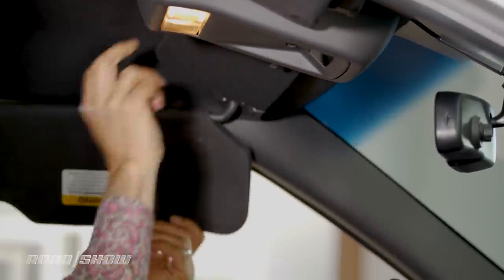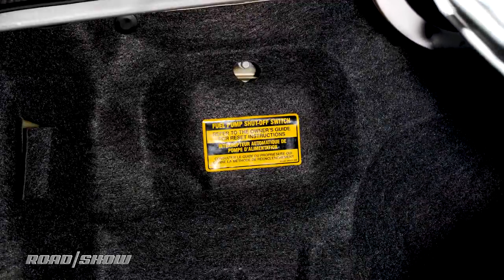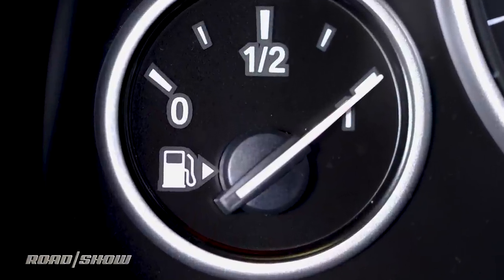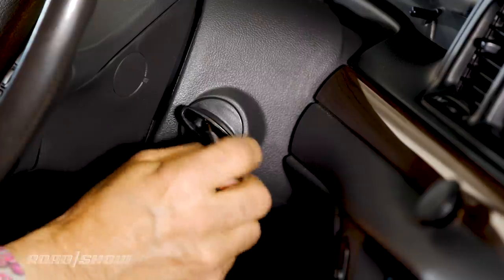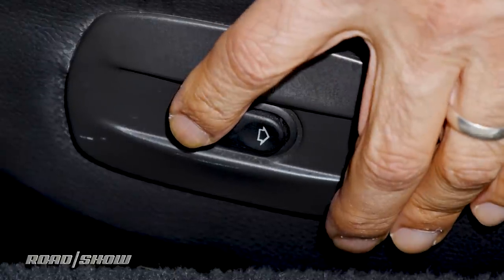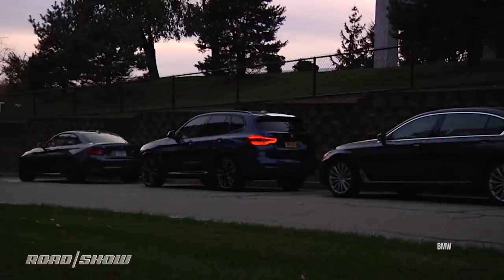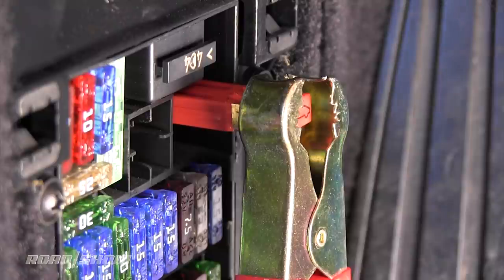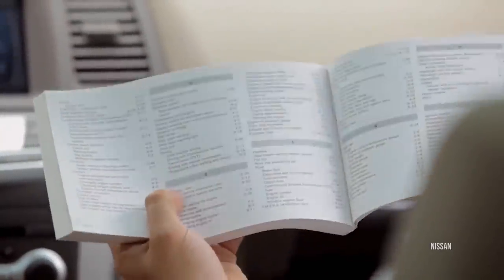The simple hidden technologies in your car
Most cars have these, and many drivers don't even know about some of them. From clever turn signal tricks to the right way to power up only your car's accessories, check these out and see how many you know about.

C20STACK